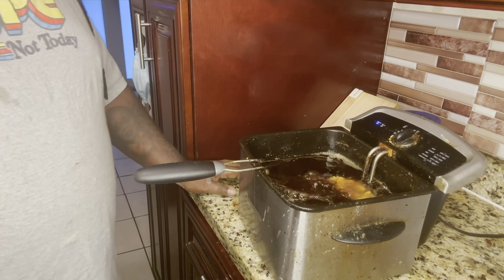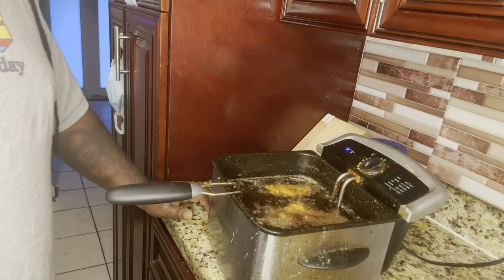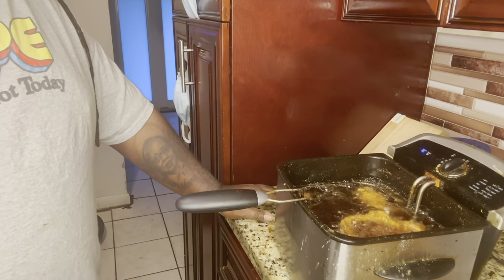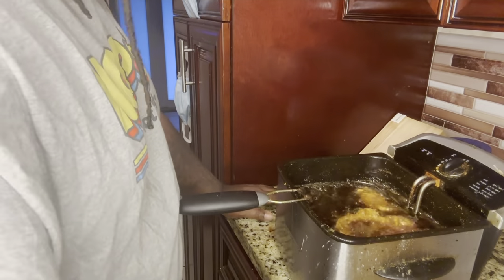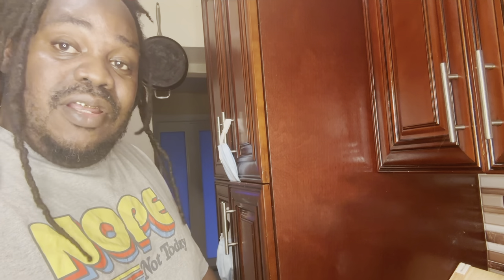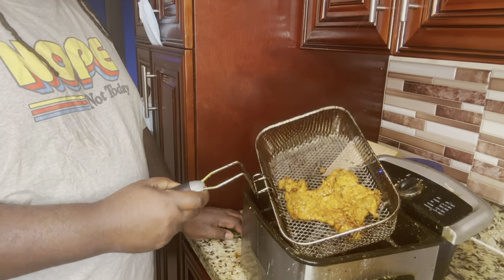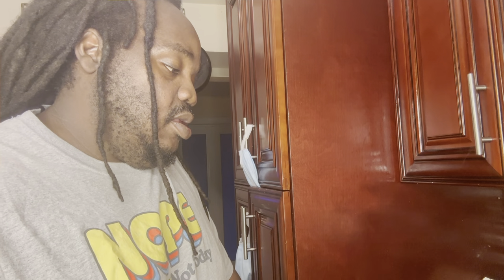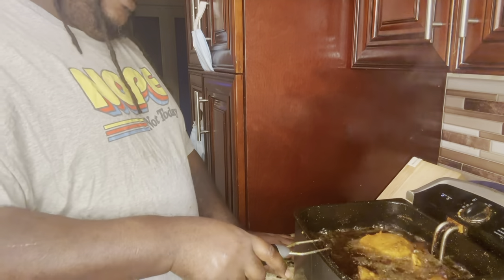Wednesday frying pork chops with fish fry yeah, I won’t believe how it taste ￼￼